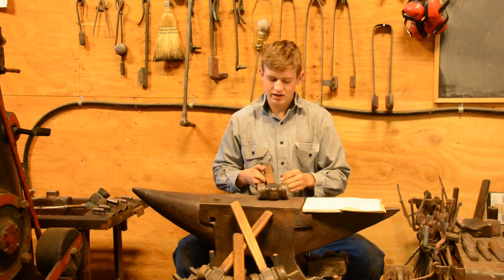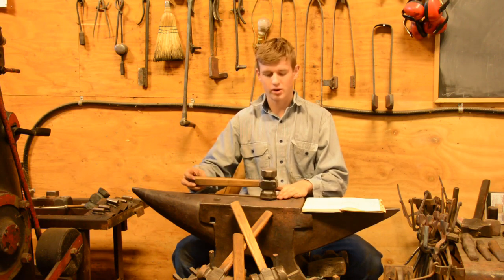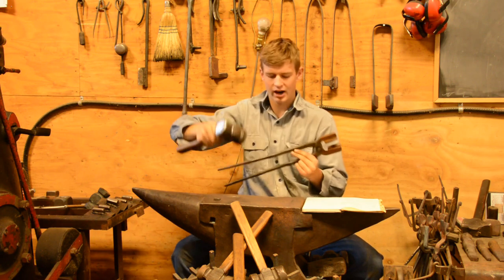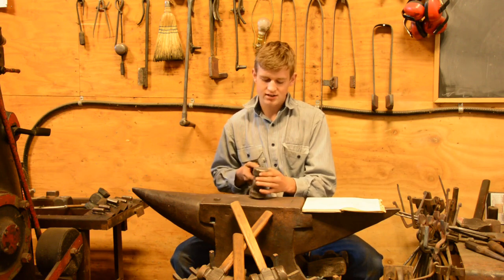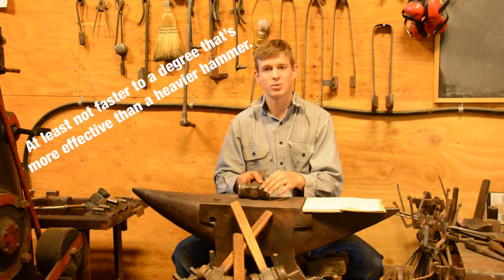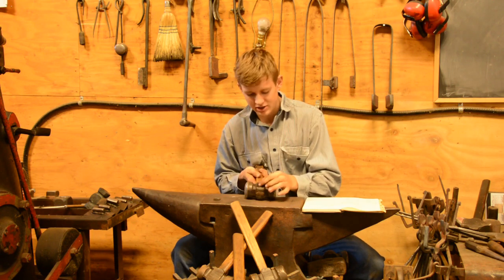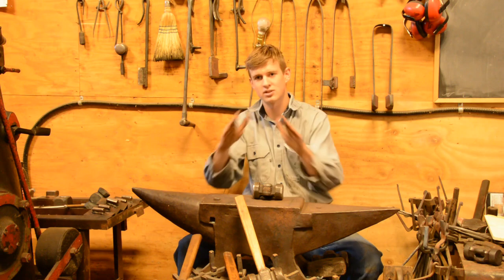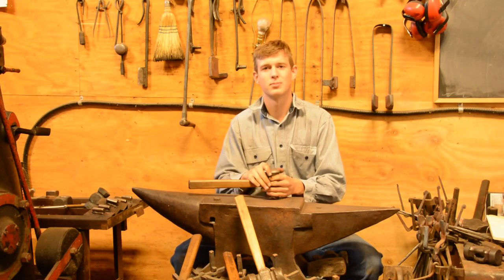Rounding Hammer infomercial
In this video, I try to clearly go over some important details that you should know about your rounding hammer, or square circle hammer. I feel like recently, there’s been a lot of these hammers sold, and maybe some people don’t understand the story, the purpose, or the design behind them. I hope to enlighten anyone that’s curious. Let me know if there’s any further questions I can answer in the comments, and there will probably be more question and answer videos in the future.

If you would like to put an order in for any of my tools, including one of these rounding hammers, you can go to my